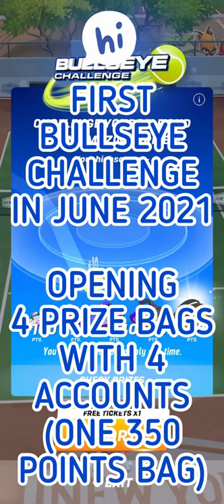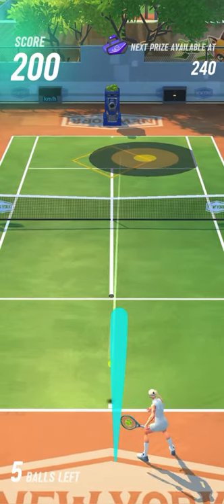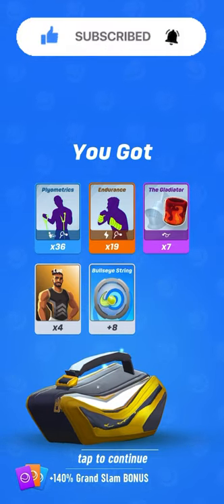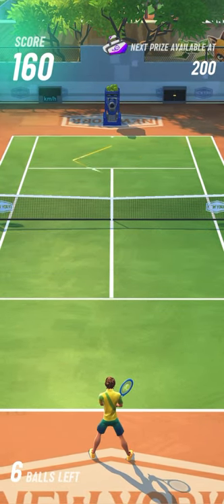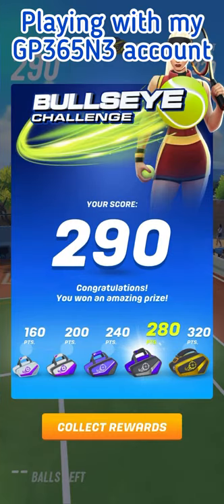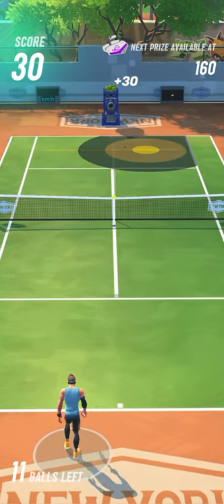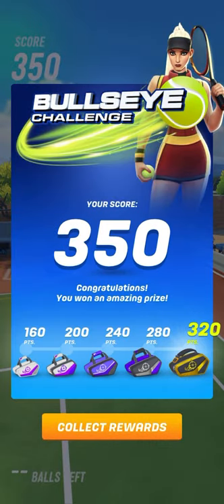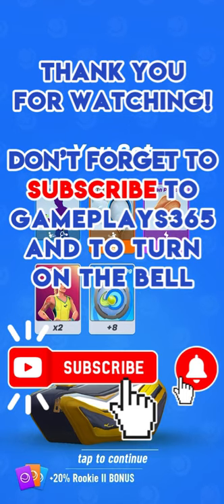Tennis Clash Bullseye Challenge Opening Three 320 Points Prize Bags [With One 350 Points]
Let's open three 320 points prize bags of the first BullsEye Challenge in June 2021 in Tennis Clash, a sports game published by Wildlife Studios.